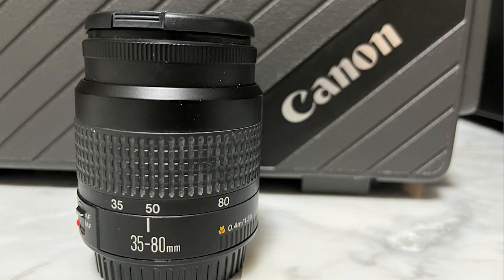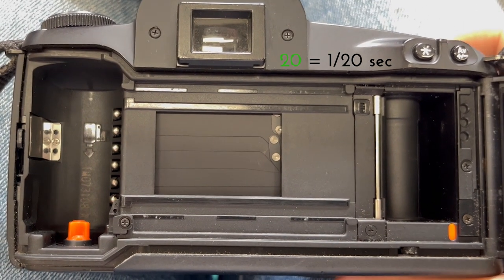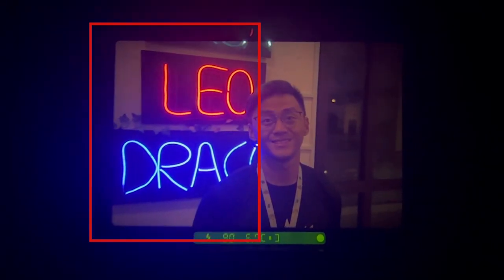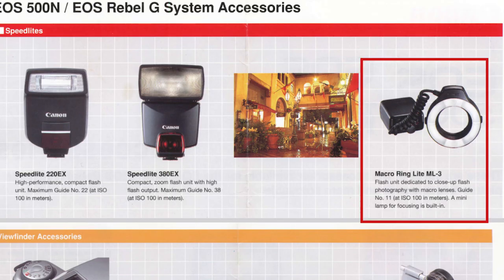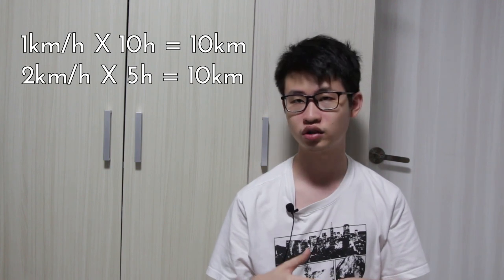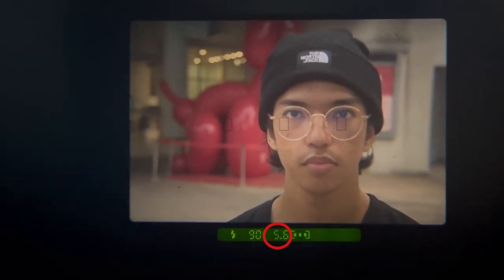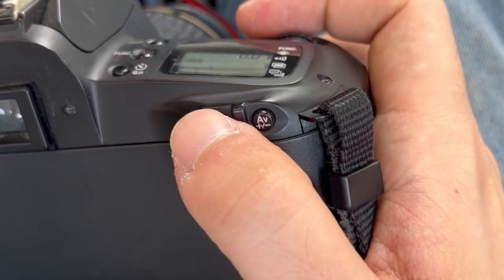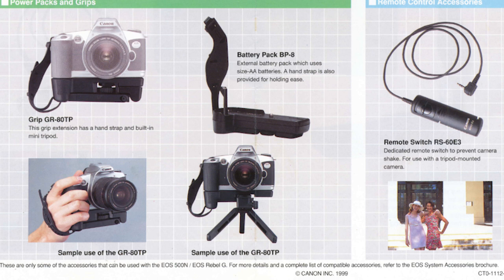Canon EOS Rebel G Film Camera User Guide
This video is a complete user guide on how to use the Canon EOS Rebel G Film Camera
Also works with New EOS Kiss and EOS 500N

Use the chapter markers to skip ahead to the relevant sections of the camera operation

Setting Up The Camera

00:29 Loading Batteries
01:15 Loading Lens
02:02 Loading Film
03:45 Viewfinder Information
06:50 Full Auto Mode

Program Image Control Zone

08:20 Intro to Program Image Control Zone
08:47 Portrait Mode
11:37 Landscape Mode
12:46 Macro mode
14:46 Sports Mode
15:58 Night Portrait Mode

Creative Zone

17:06 Introduction to the Exposure Triangle
18:27 Program Mode
20:41 Shutter Priority
22:27 Aperture Priority
24:30 Manual Mode

Additional Features

25:24 Auto Exposure Bracketing
27:26 Exposure Compensation
28:18 Partial Metering Mode
29:15 Automatic Depth of Field Mode
30:09 Multiple Exposures
30:55 Self Timer
31:26 Film Rewinding
31:55 Accessories